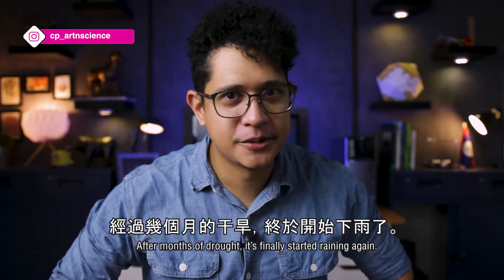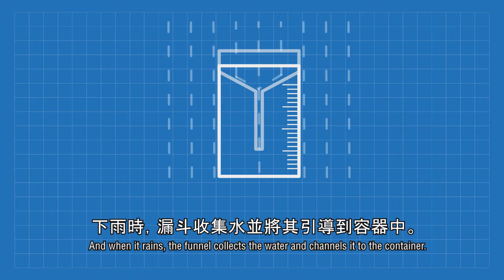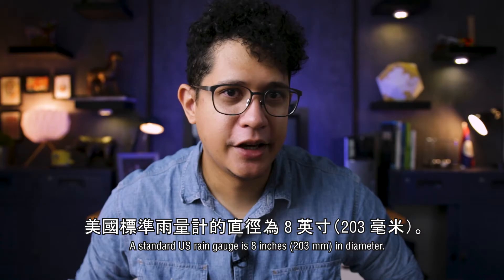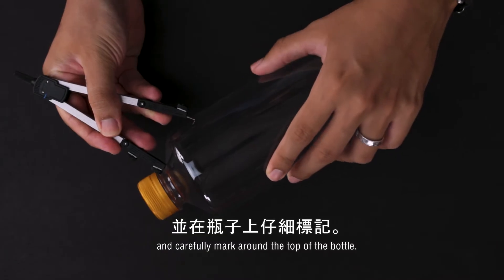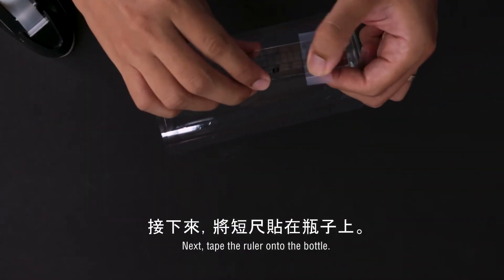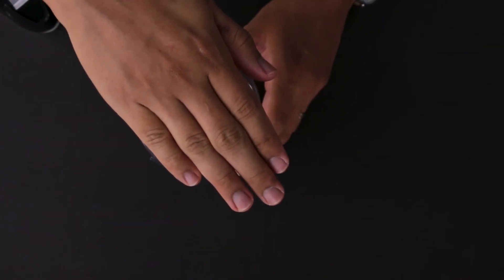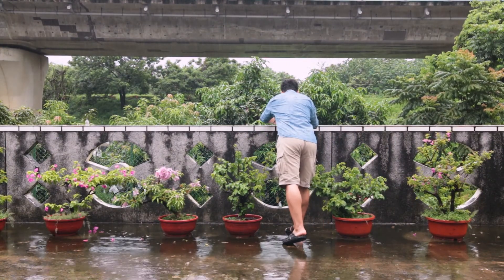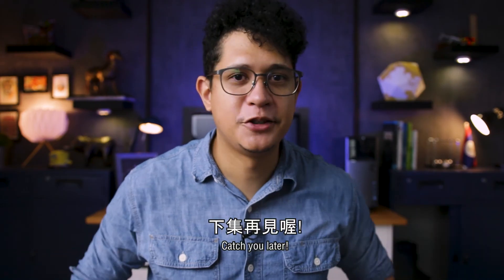EP14 | 雨量計是如何運作的？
在這一集中，我們會學習雨量計的工作原理以及如何構建我們自己的雨量計！